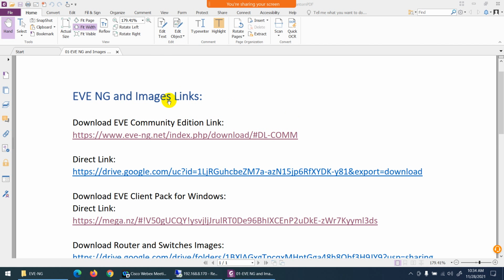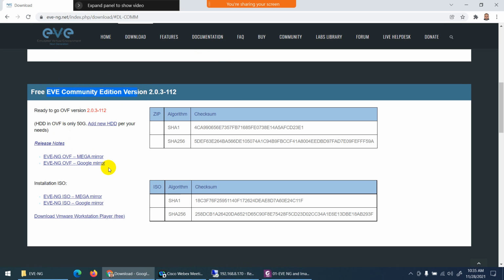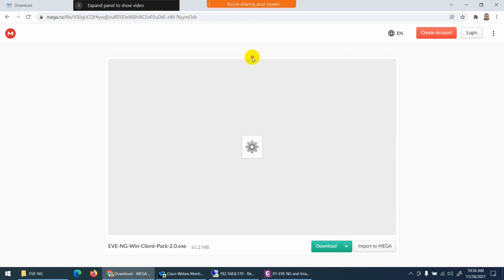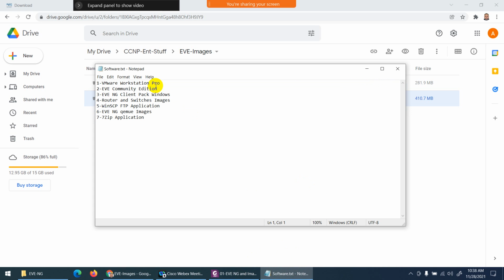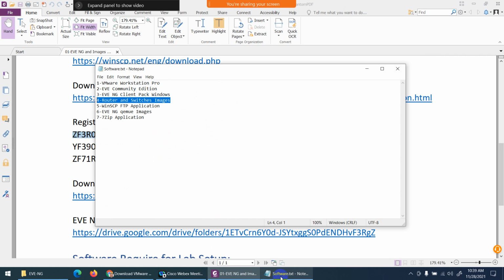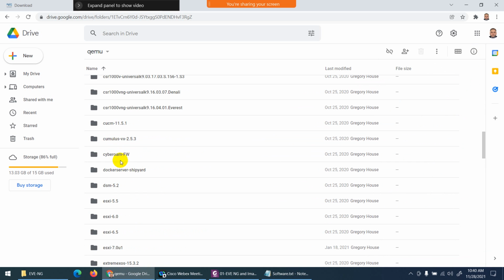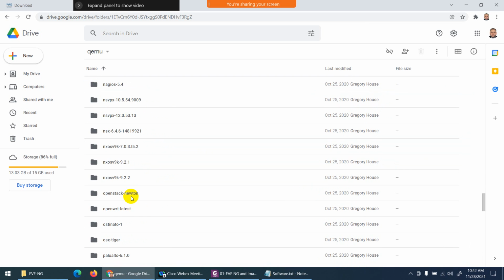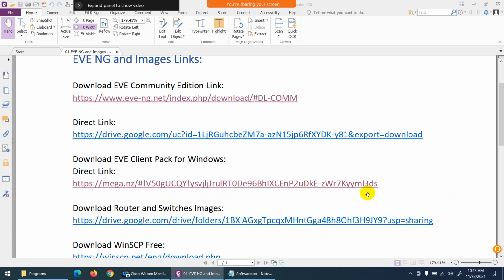01-EVE-NG Lab Setup-EVE NG and Images Links